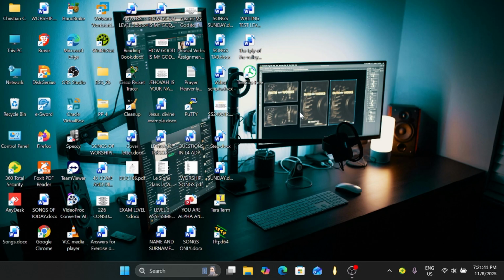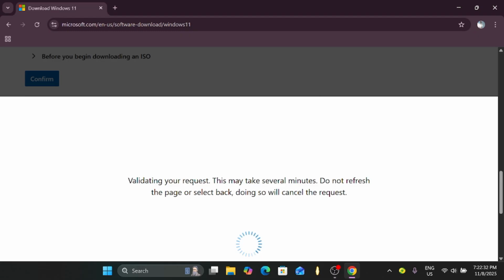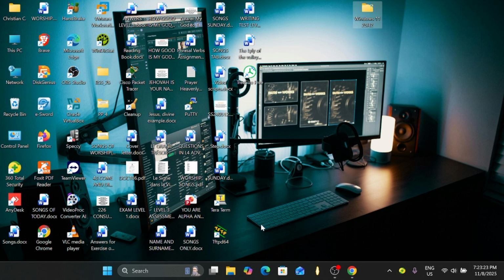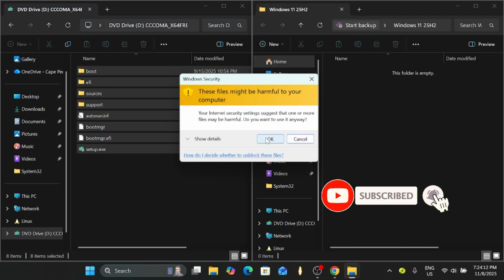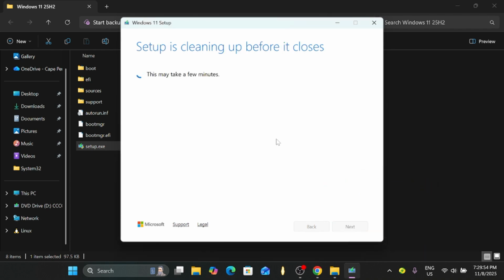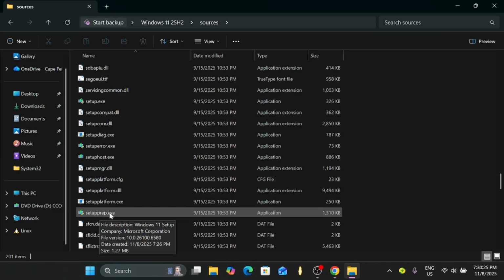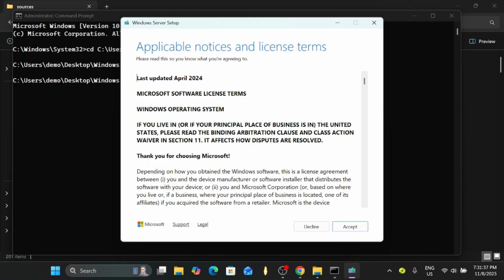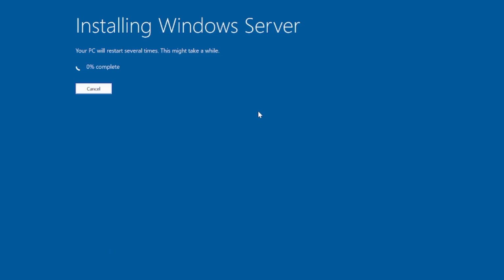How to Download, Install & Activate Microsoft Office 2024 for FREE on Windows (2025 Guide)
In this step-by-step video, I’ll show you how to download, install, and activate Microsoft Office 2024 for free on Windows 10 or Windows 11 — safely and easily.

Microsoft Office 2024 (Home, Professional, or Plus Editions)

ACTIVATION PROCESS:
Copy the following commands one by one in the command prompt:
1. cd C:\Program Files\Microsoft Office\Office16
3. cscript ospp.vbs /act